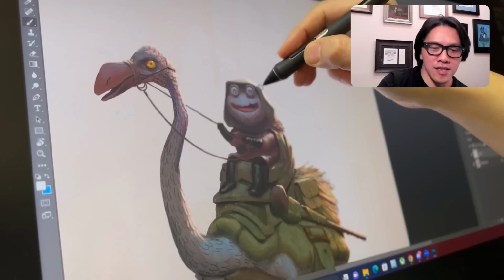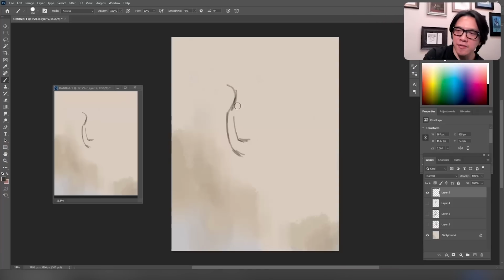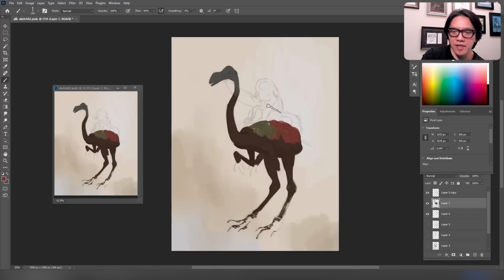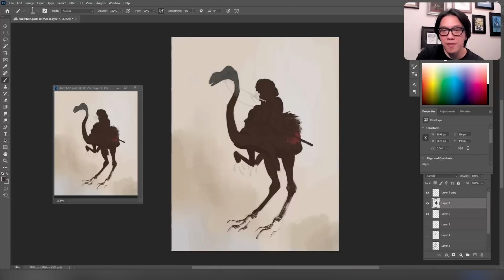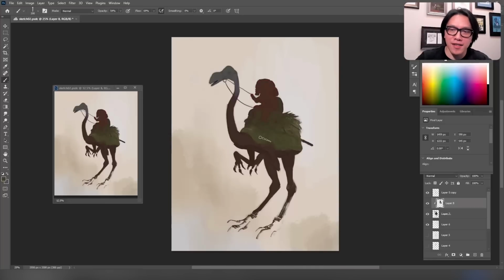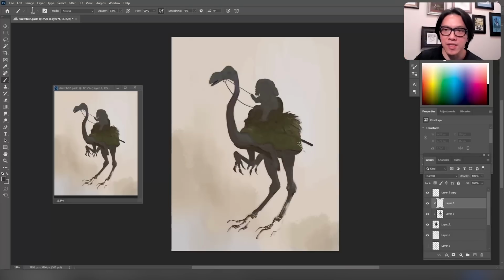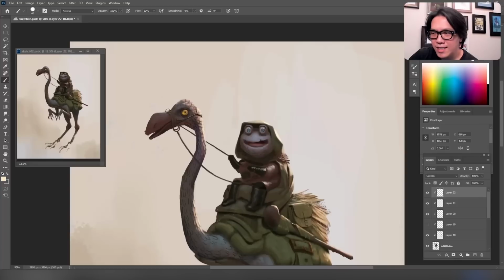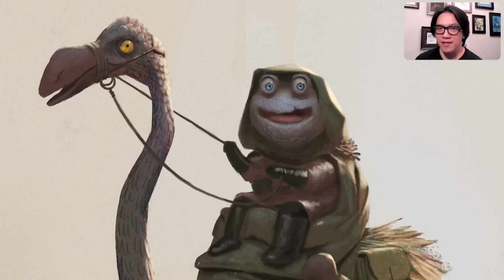This Creative Drawing Exercise Will Change How You Use References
This drawing exercise is perfect for artists who are looking to break out of their comfort zones and get better at imaginative drawing using basic references. Give it a try!

✅ Digital Painting with Bobby Chiu
✅ Speed Sketching Animals with Bobby Chiu
✅ Fundamentals of Expressive Character Design with Wouter Tulp
✅ Character Design & Costuming for Games with Alexandria Neonakis
✅ Visual Development Step by Step with Sylvain Marc
✅ Environment Design Workout with Nathan Fowkes
✅ Creating a Gallery Show with Nathan Fowkes
✅ Storyboarding for Feature Animation with Alessandra Sorrentino
✅ Painting in Procreate & Animation in LumaFusion with Nikolai Lockertsen
✅ Book Illustration with Marie-Alice Harel
✅ Foolproof Concept Painting with Airi Pan
✅ Felines with Terryl Whitlatch
...and more!